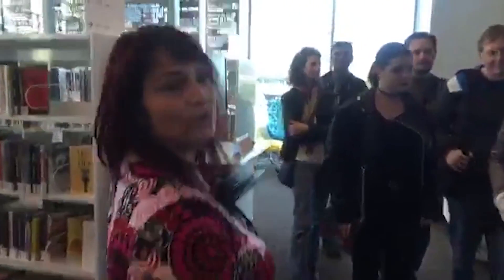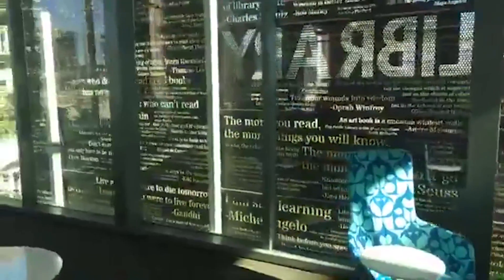Tour of the new Austin Central Library’s youth floor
Austin Central Library opened Saturday.